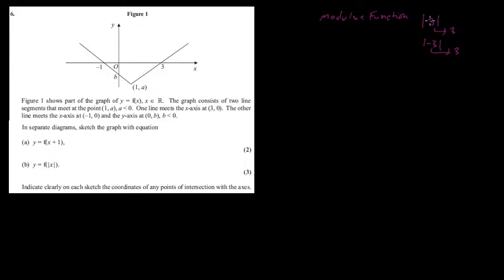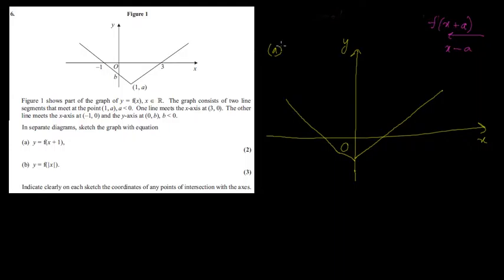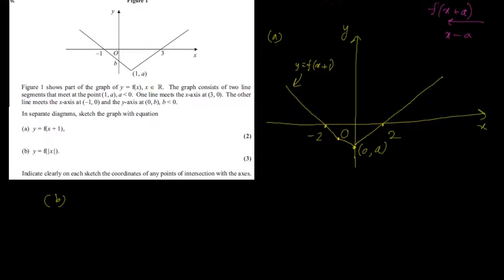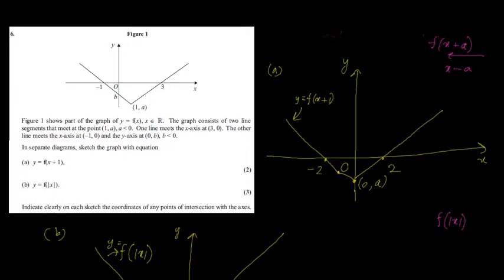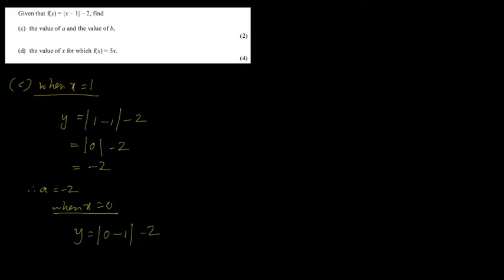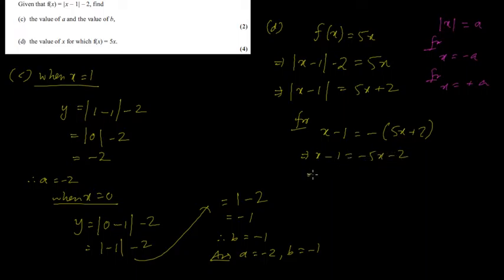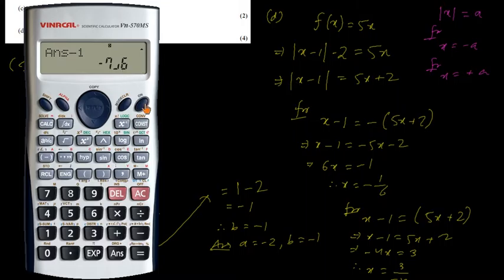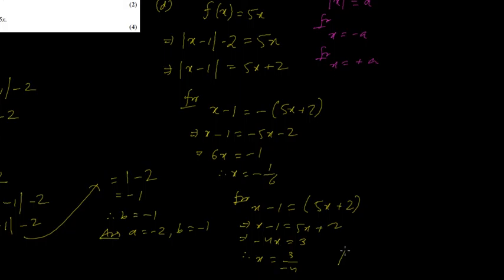C3 Functions | Worked Example 3